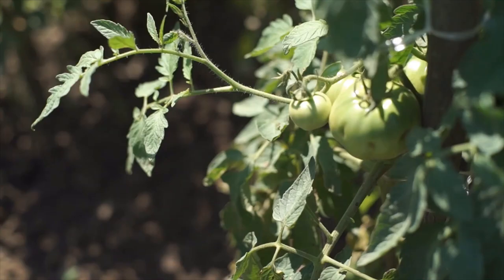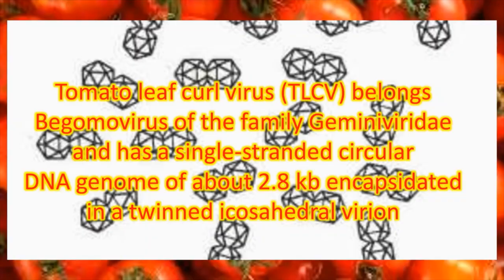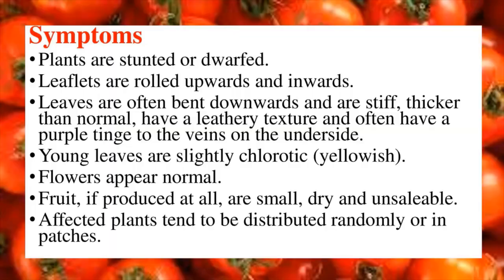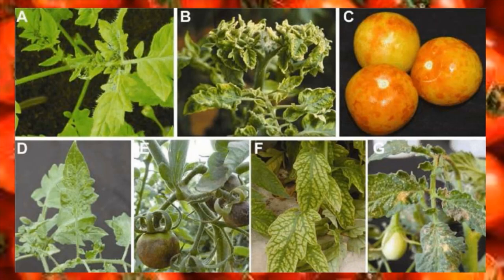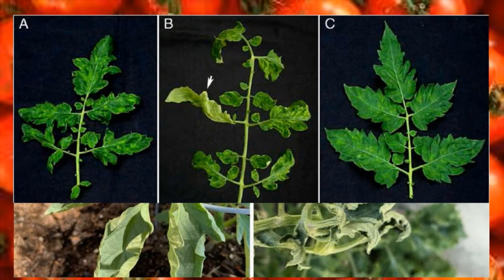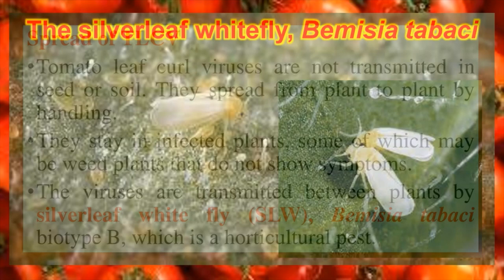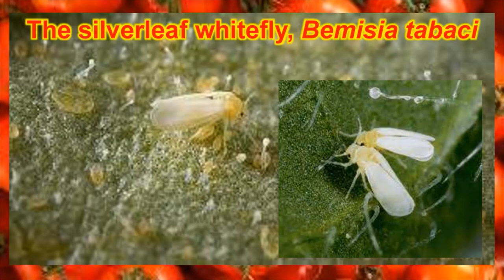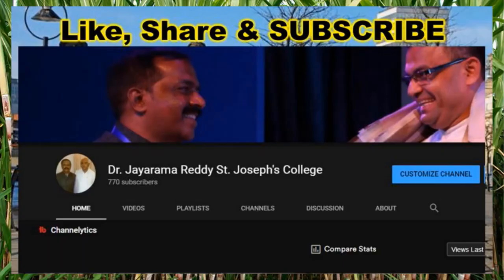Tomato leaf curl Disease: Tomato leaf curl virus (TLCV) by Dr Jayarama Reddy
Tomato leaf curl virus: It belongs to a group of viruses which cause a range of destructive plant diseases worldwide. These viruses are constantly evolving and threaten horticulture in many of the world's tropical and subtropical regions. Tomato leaf curl virus (TLCV) and tomato yellow leaf curl virus (TYLCV) are the most damaging.
Symptoms and damage: Plants are stunted or dwarfed. Leaflets are rolled upwards and inwards. Leaves are often bent downwards and are stiff, thicker than normal, have a leathery texture and often have a purple tinge to the veins on the underside. Young leaves are slightly chlorotic (yellowish). Flowers appear normal. Fruit, if produced at all, are small, dry and unsaleable. Affected plants tend to be distributed randomly or in patches. TLCV can be confused with several other tomato disorders such as tomato big bud, tomato yellow top, physiological leaf roll and phosphate and magnesium deficiency.
Spread of TLCV: Tomato leaf curl viruses are not transmitted in seed, soil or from plant to plant by handling. They stay in infected plants, some of which may be weed plants that do not show symptoms. The viruses are transmitted between plants by silverleaf white fly (SLW), Bemisia tabaci biotype B, which is a horticultural pest.
Host Plants: Tomato (Lycopersicon esculentum) is the host plant on which tomato leaf curl viruses are commonly expressed in the field. However, the range of host plants that can be infected differs between the viruses, and not all hosts show symptoms of infection. Numerous host plants have been experimentally infected with TLCV under glasshouse conditions.
Managing TLCV: In affected areas, control of tomato virus epidemics will depend on control of whitefly infestations. On-farm practices are particularly important where older crops are infected with tomato virus and also have high whitefly populations. Unless whiteflies on older infected crops are controlled, they may move to younger plantings and infect them with TLCV.